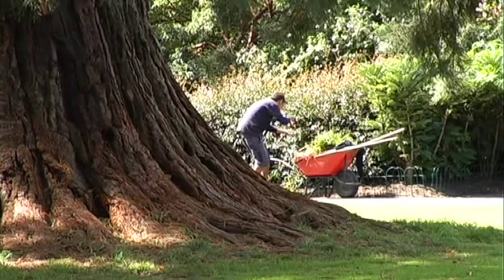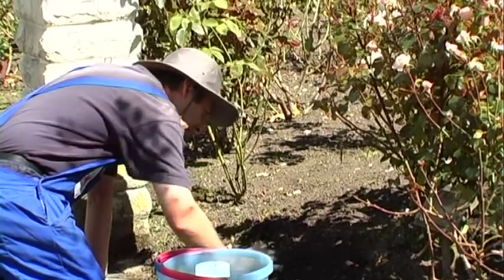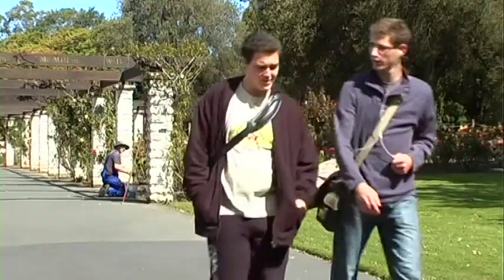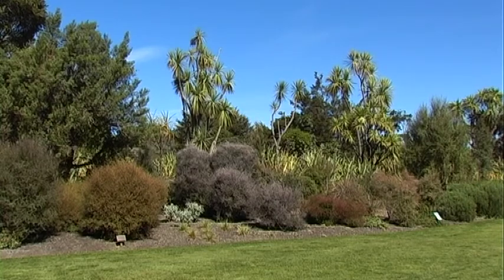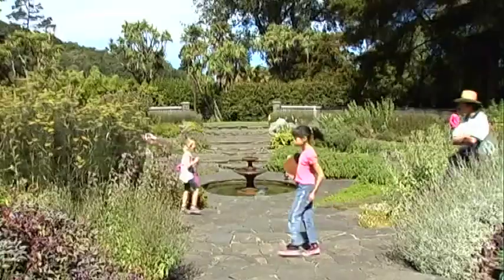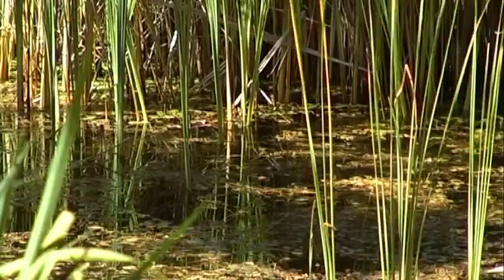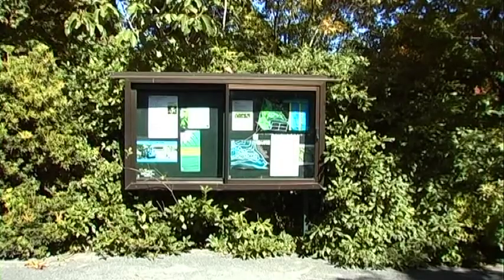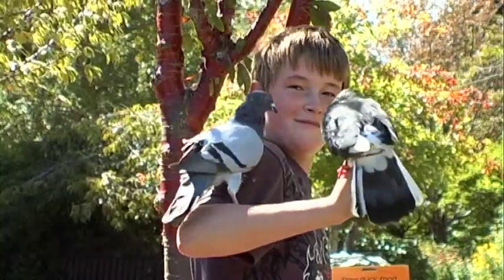Dunedin Botanic Garden - Learning and Leisure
The objective for the Botanic Garden is to encourage and support learning and leisure by providing accessible and quality botanic gardens for residents and visitors.

There are many and diverse ways in which our Garden provides knowledge, expertise and information for this to happen.